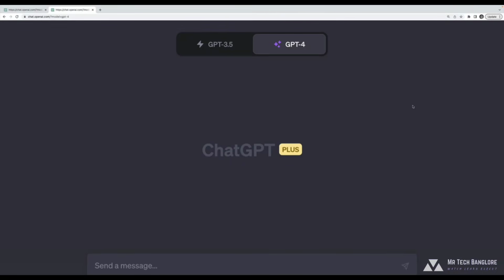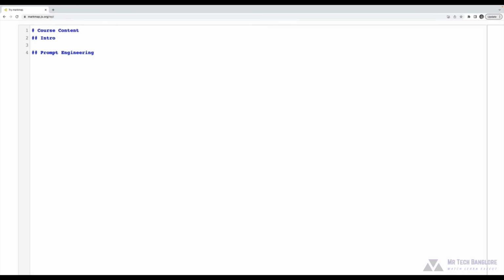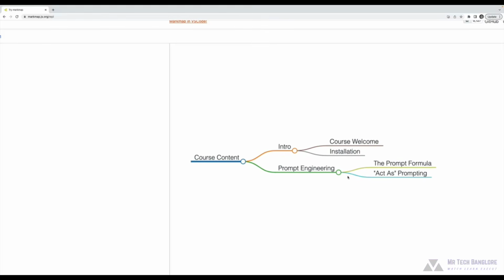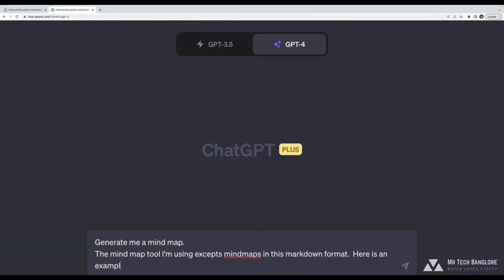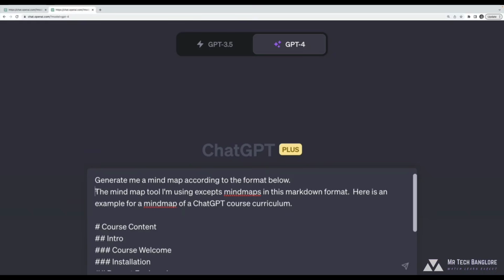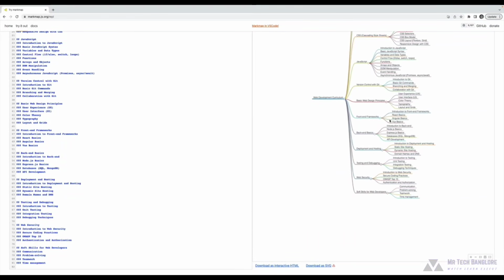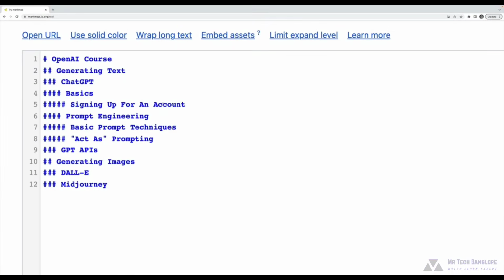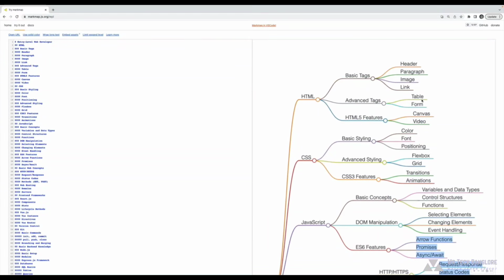16 - You’ve Been Prompting Wrong – Here’s the Fix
You’ve Been Prompting Wrong – Here’s the Fix